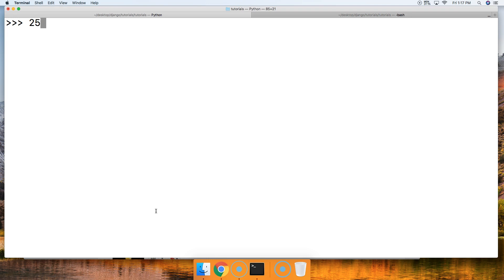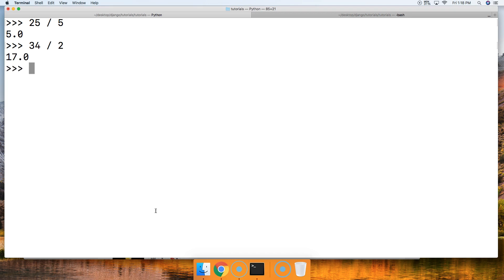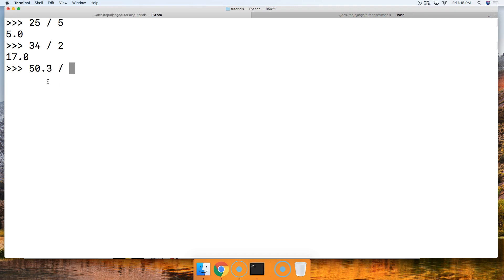Python 3.7: Basic Division In Python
In this Python 3.7 tutorial for beginners, we will look at how to perform basic division in Python.